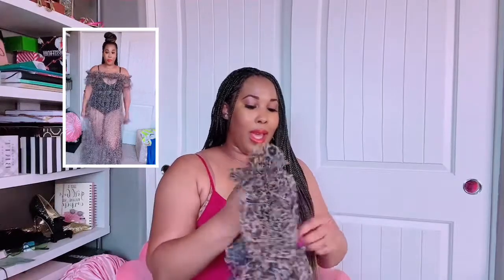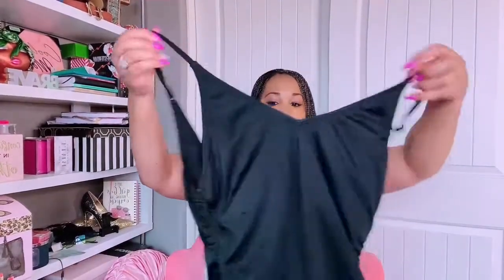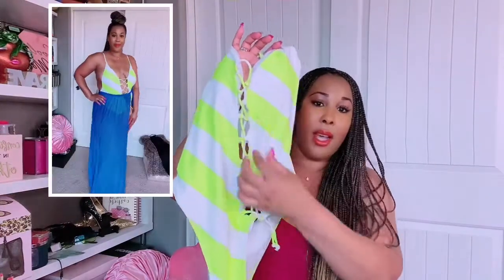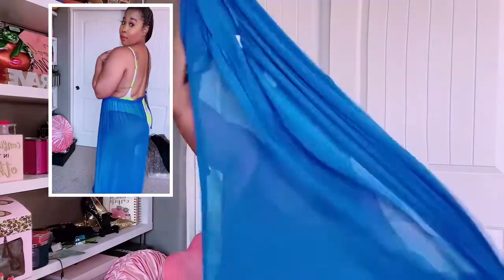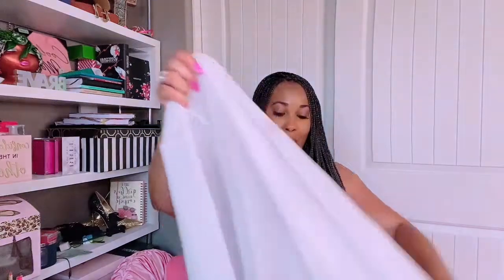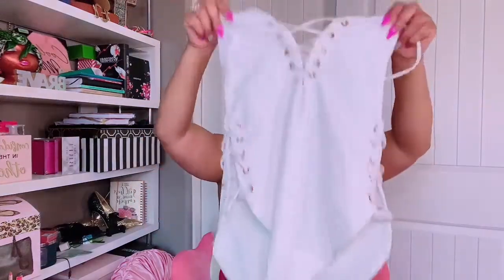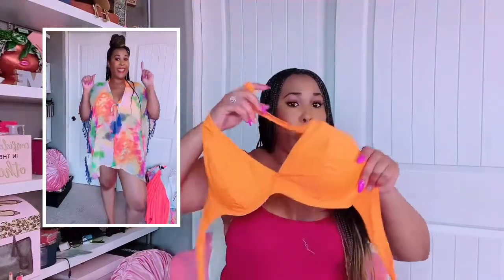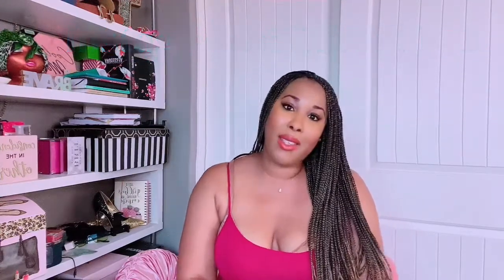SWIMSUIT HAUL|| FASHION NOVA || SUMMER ADDITION 🌊👙💖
Hey y’all

I’m back with a swimsuit haul 🩱

Which look you love 💕 best!! 😻

Xoxo 😘 💋